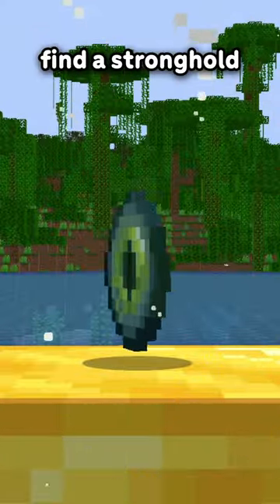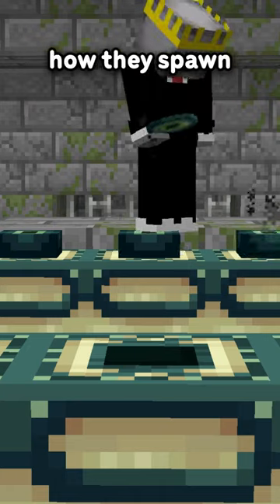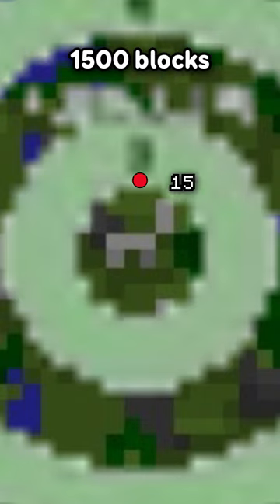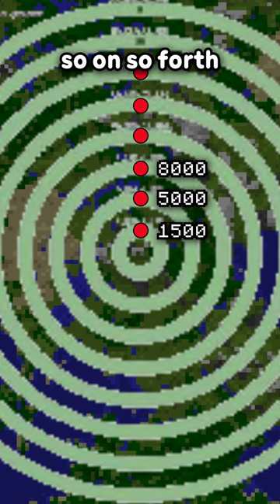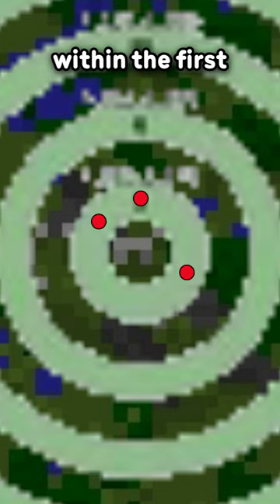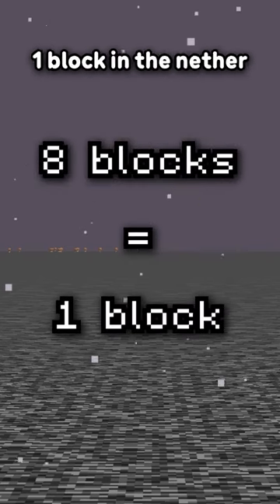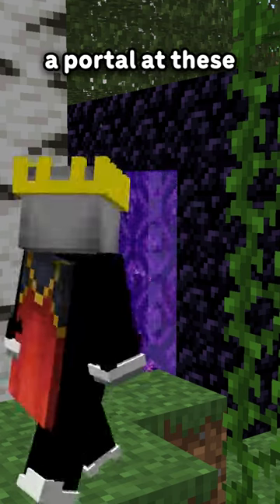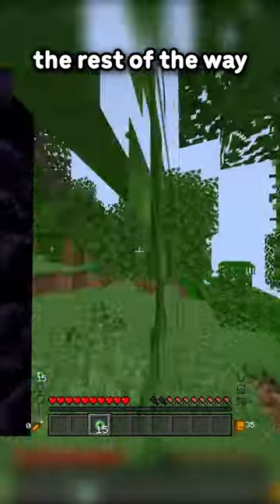What Is The Quickest Way To Find a Stronghold in Minecraft?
bro the amount of research this took lmao

Minecraft but you cant talk and other challenges in 1.18 and 1.19, 1.19 Minecraft Update is the Deep Dark with the Warden or warden and the Minecraft Warden! I didn't play Minecraft water Raises or Minecraft with special abilities Challenge Today, But I do make HALARIOUS SHORTS! It was HALARIOUS to make this! Almost 1.20 with the new Tuff golem, tuff, or tuff golem and the crazy really hyped sniffer and the sniffer, The sniffer but what about the rascal, The rascal or rascal for the new 2022 Minecraft live mob vote in 2022 for update 1.20 minecraft update 1.20!